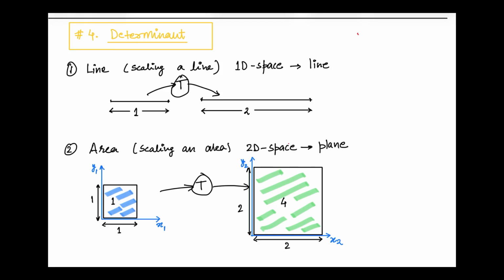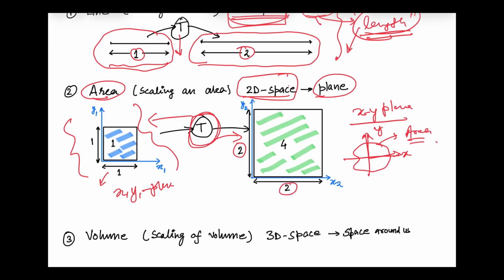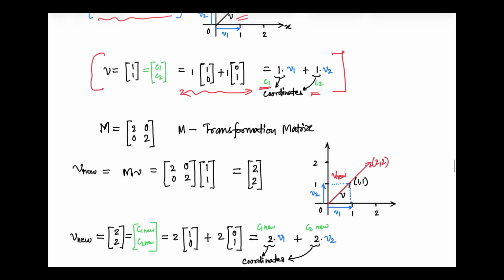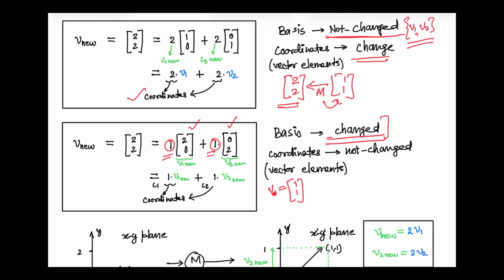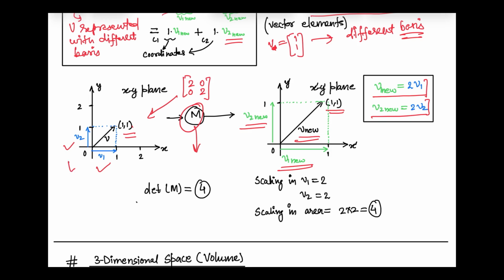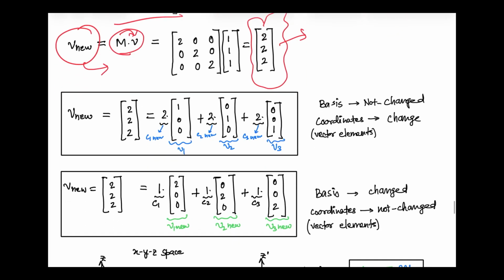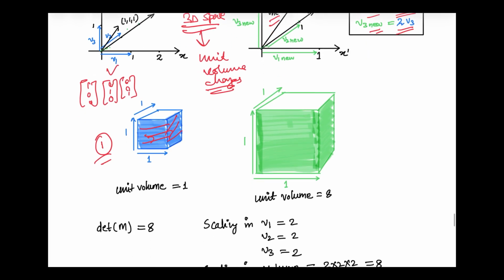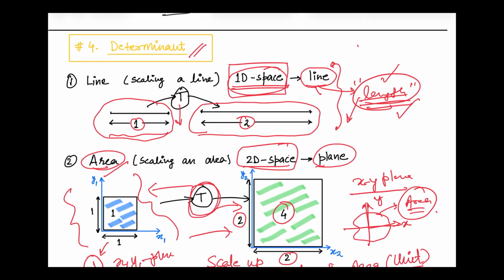Determinant | Geometric Intuition | Linear Algebra Topics